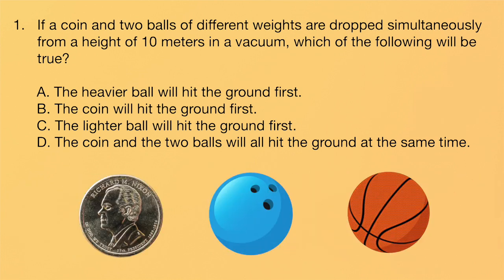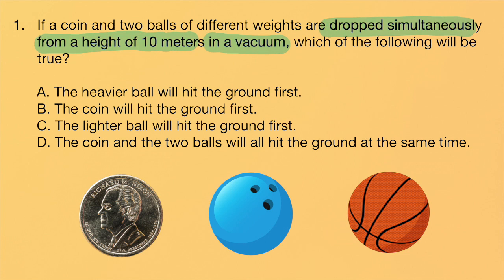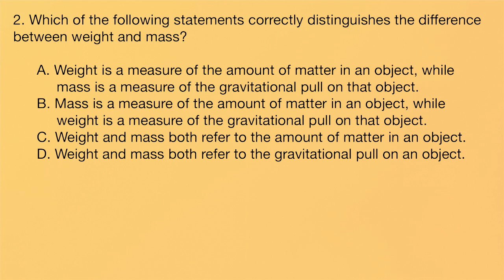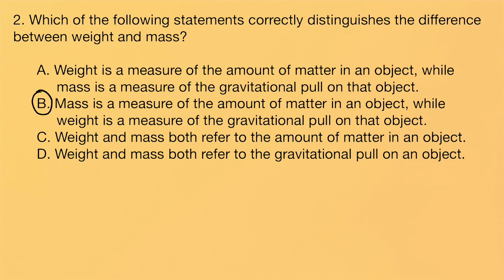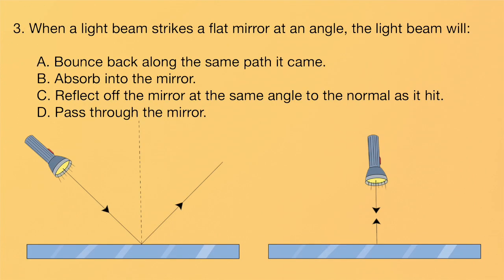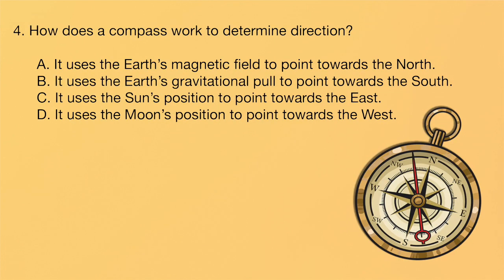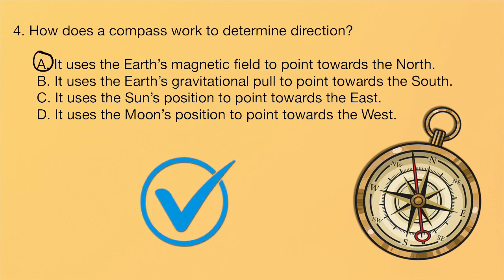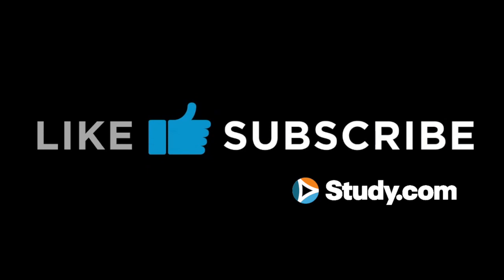Physical Science Practice Problems for Praxis Elementary Science (5005)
Looking for authentic Physical Science practice problems for the Praxis Elementary Education Science Exam (5005)?

Join high school physics teacher and Praxis coach – Derek - as we walk you through some sample Physical Science problems. This video will provide step-by-step solutions for each problem as well as strategy tips to help you save time & tackle any Physical Science problem that comes your way.

🔗 LINKS 🔗

🔎 CHAPTERS 🔎

00:00 - Intro
00:15 - Problem #1
01:34 - Problem #2
03:31 - Problem #3
05:02 - Problem #4